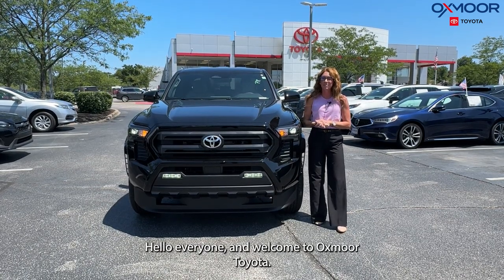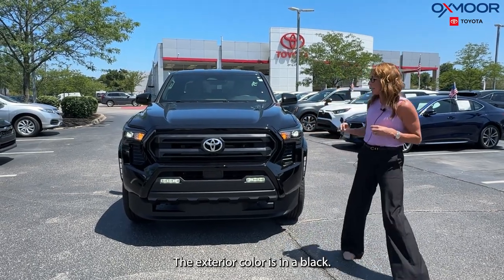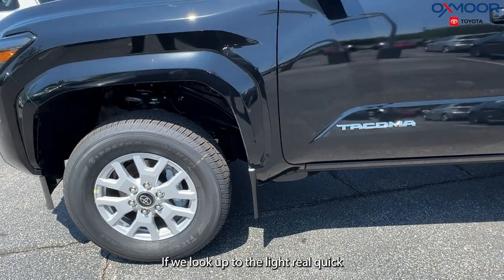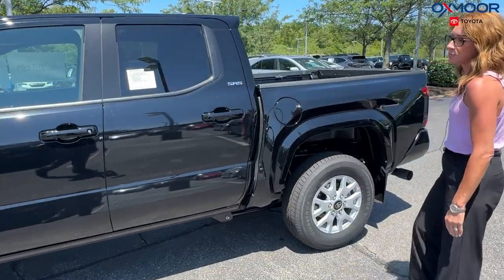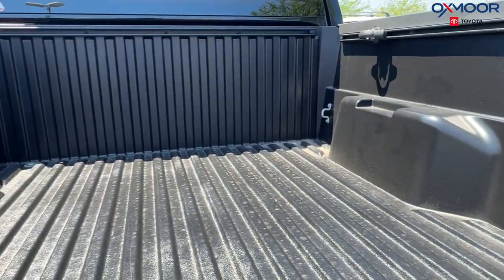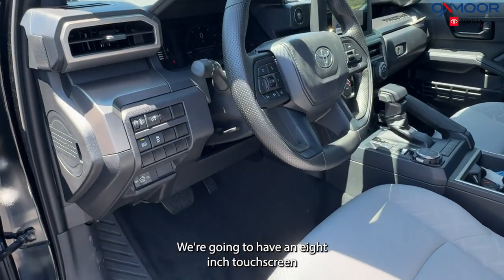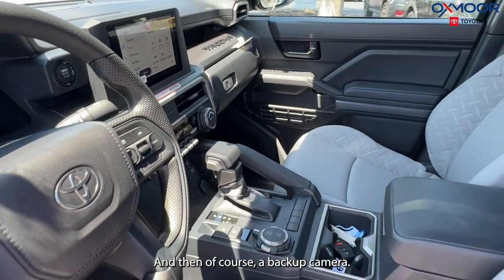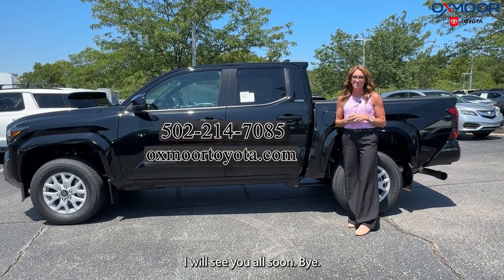2024 Toyota Tacoma SR5: The Reliable Workhorse at Oxmoor Toyota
2024 Toyota Tacoma SR5: The Reliable Workhorse

Discover the 2024 Toyota Tacoma SR5, the dependable and versatile truck that’s built to handle all your adventures and daily tasks with ease. Powered by a robust 2.7-liter 4-cylinder engine delivering 159 horsepower and 180 lb-ft of torque, the Tacoma SR5 offers a perfect blend of power and efficiency. The truck's rugged design features a bold front grille, integrated fog lights, and 16-inch alloy wheels, ensuring it stands out whether on the job site or off-road trails.

Inside, the Tacoma SR5 provides a comfortable and practical cabin with premium cloth seats, a 7-inch touchscreen infotainment system, Apple CarPlay, Android Auto, and a six-speaker audio system. Safety is a top priority, with Toyota Safety Sense P (TSS-P) offering features like Pre-Collision System with Pedestrian Detection, Lane Departure Alert, and Dynamic Radar Cruise Control. With its durable build, advanced technology, and reliable performance, the 2024 Toyota Tacoma SR5 is the ideal companion for both work and play.

Oxmoor Toyota
8003 Shelbyville Road